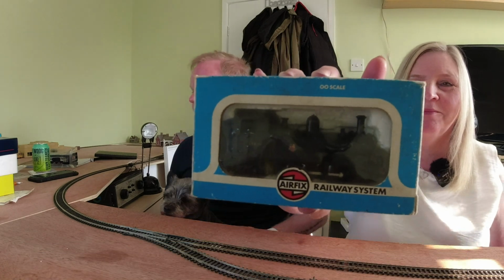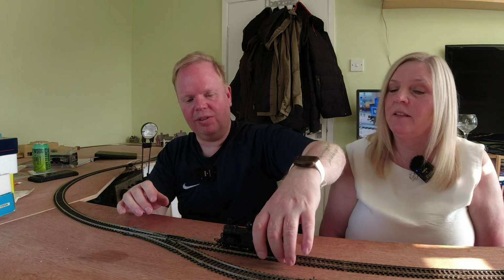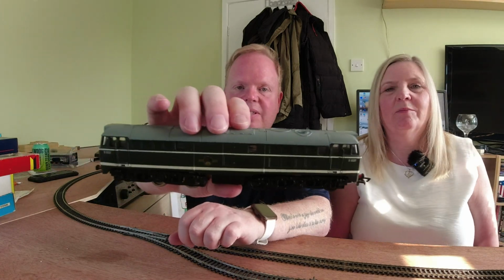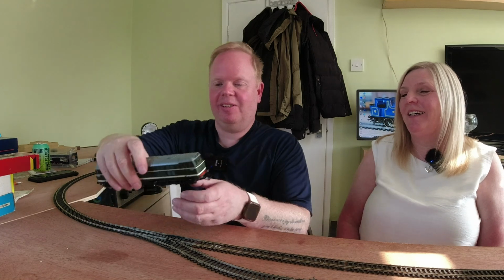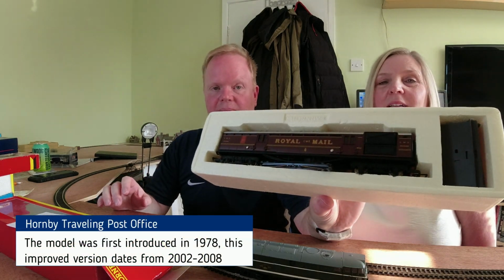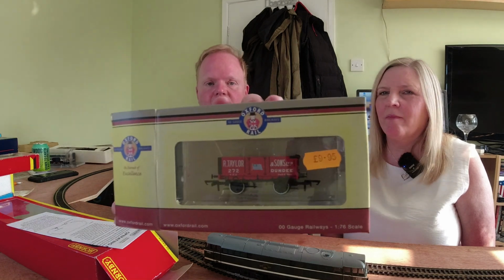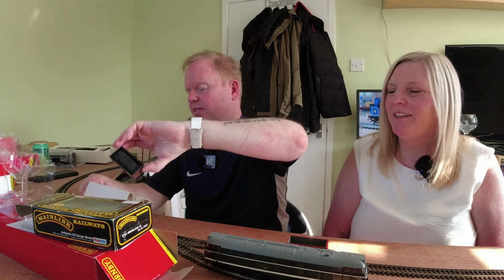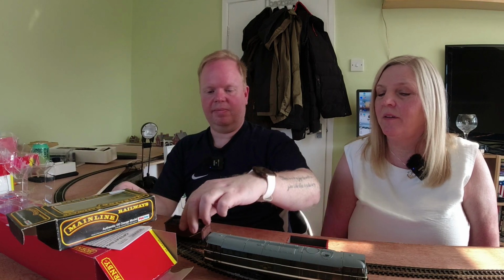Model Railways Lucky Dip 8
Episode 8 of the model railway vlog with a difference.  This time Pauline picks whatever she likes! Of course not knowing what they are could make it tricky!